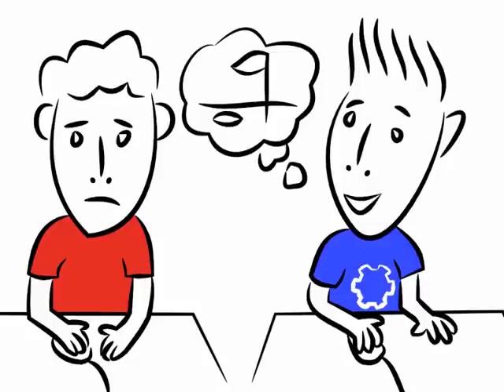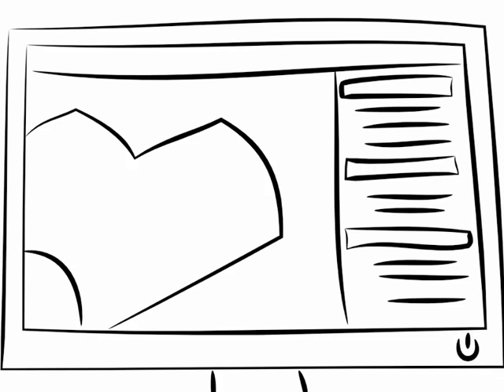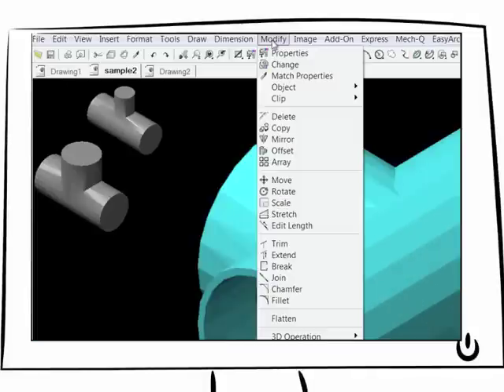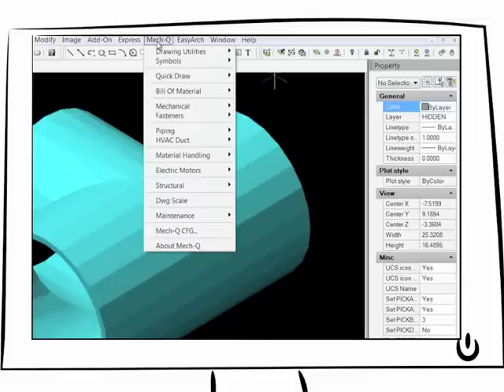Don't be like Ed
AViCAD is a complete CAD software package that includes a Full Suite of Engineering Tools. The Tools that are included with the CAD Program allow you to create 2D or 3D mechanical drawings on the fly. AViCAD also creates regular drawing files using native entities such as lines, arcs, solids and so forth.. The end result is that your DWG Files can be shared by virtually anyone no matter which CAD version they run.